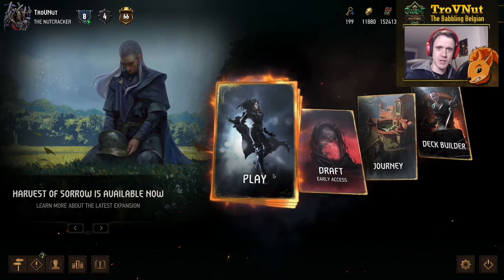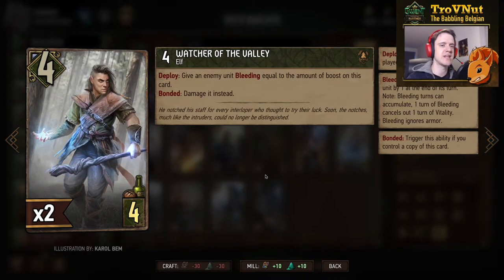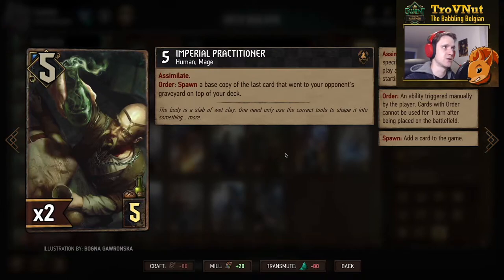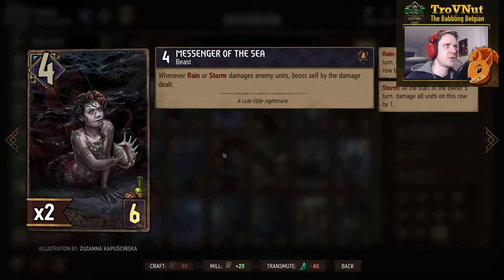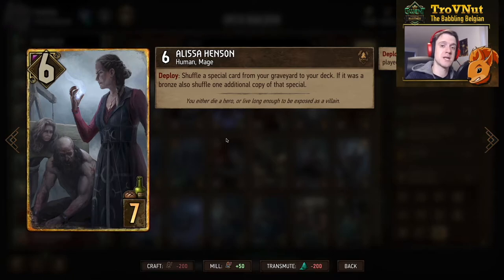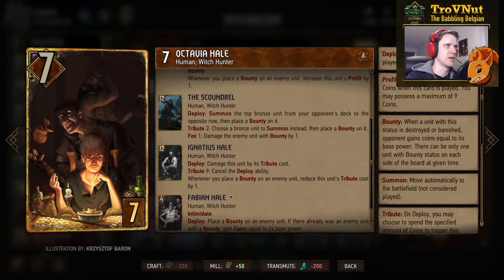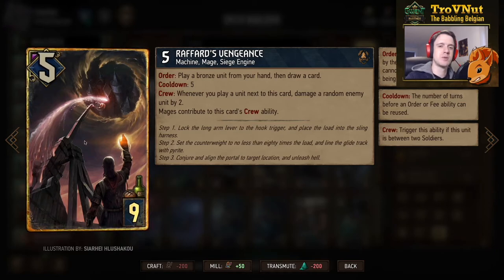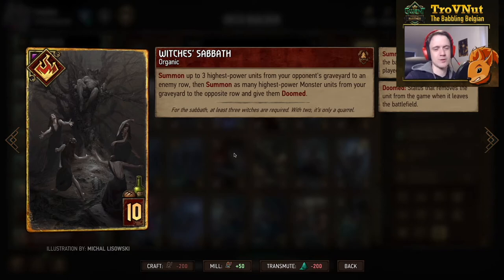GWENT | NEW Harvest of Sorrow CARDS! - Card Review - PRICE OF POWER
We take a look at the brand new cards of the Harvest of Sorrow pack, the final part of the Price of Power expansion. We discuss some of the crazy combos and delve into a bit of the lore behind these new cards!